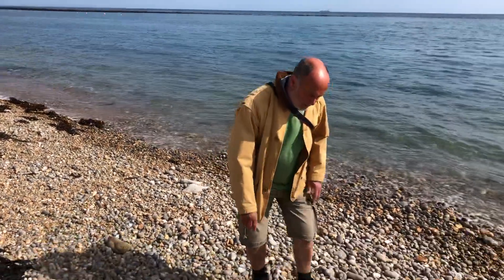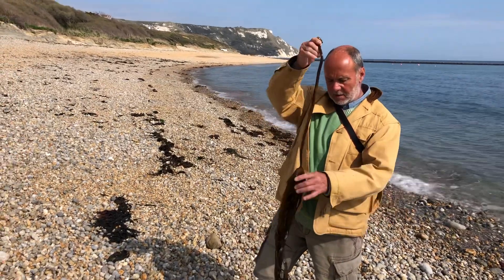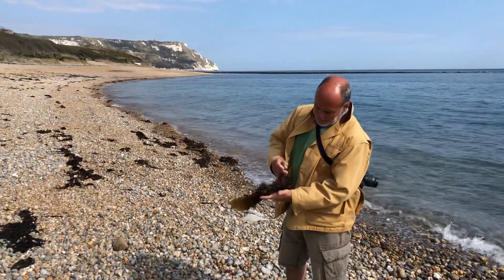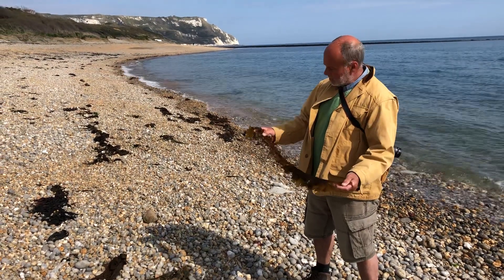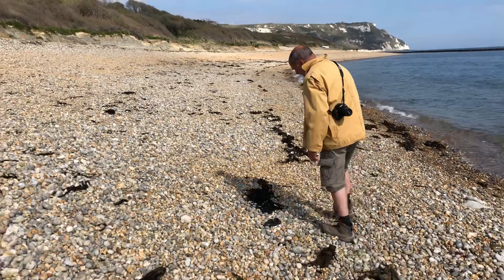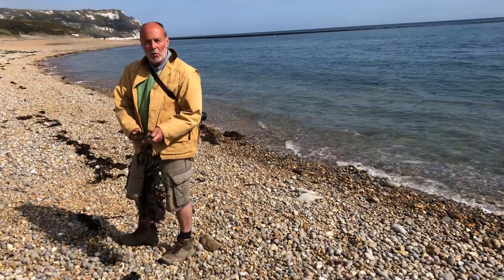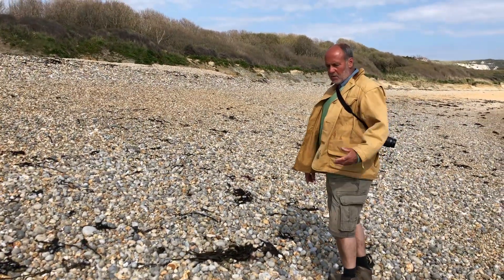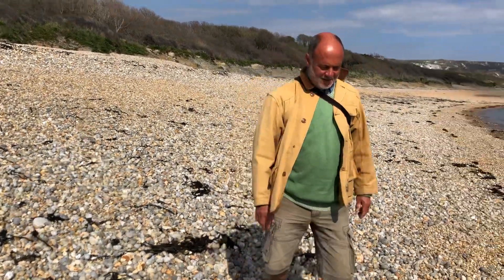Isle Walk Purbeck - Nick’s favourite seaweed!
Nick talks about his passion for seaweed, at Ringstead Bay, Dorset